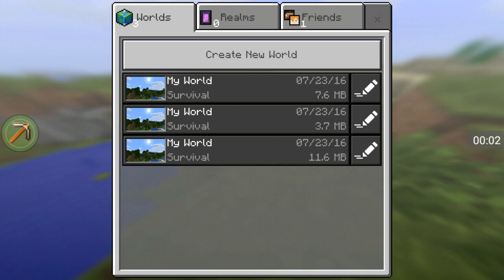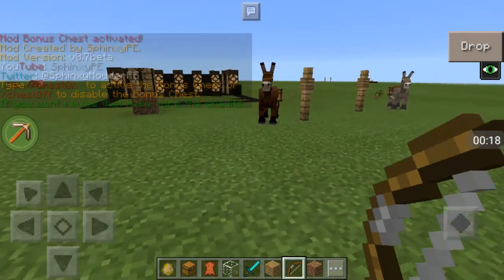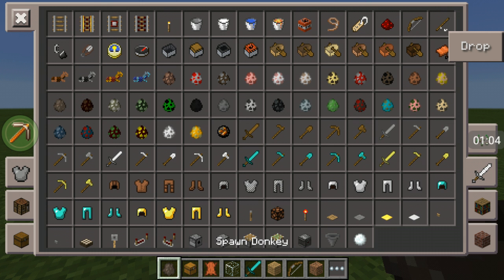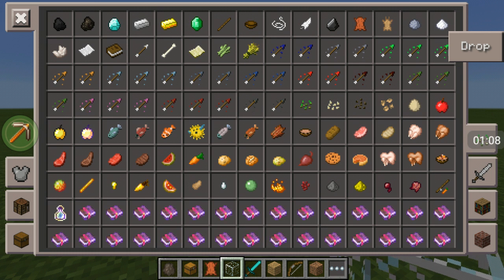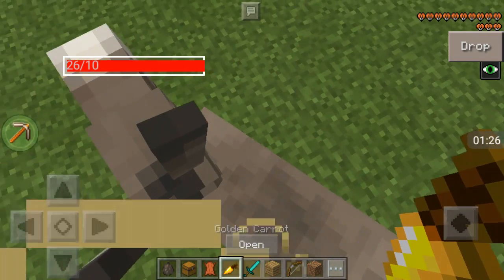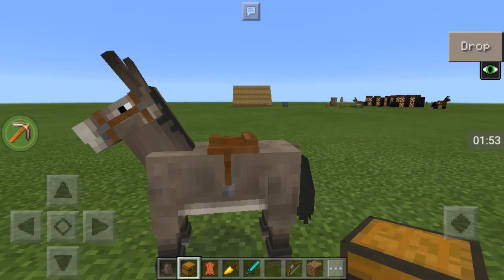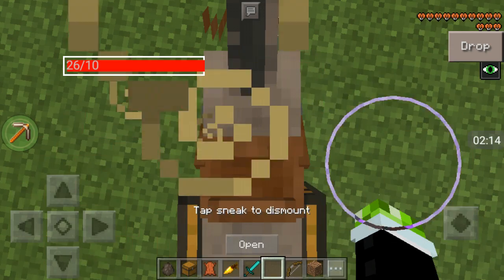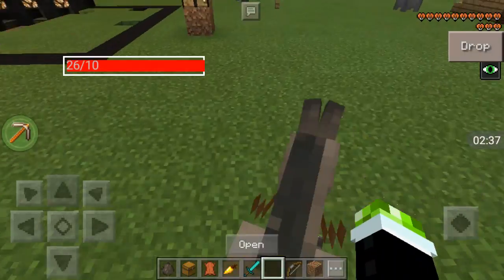How to put a chest on a mule or a donkey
Chest on a donkey